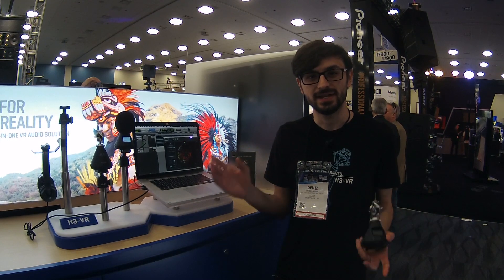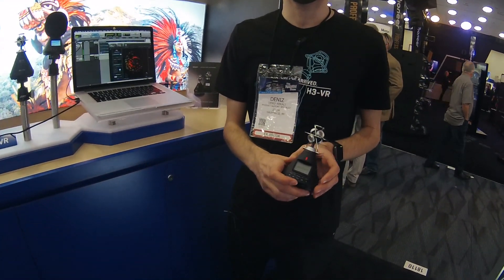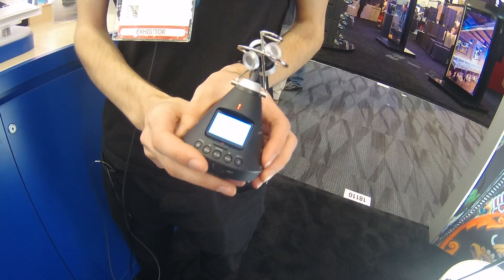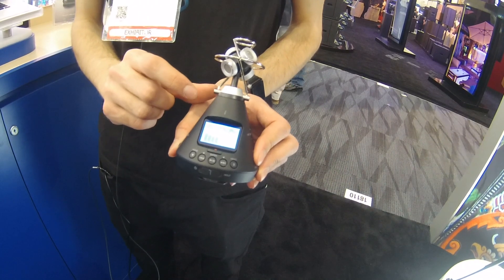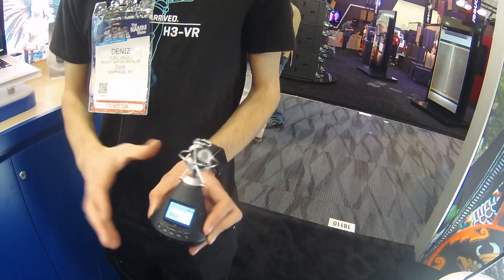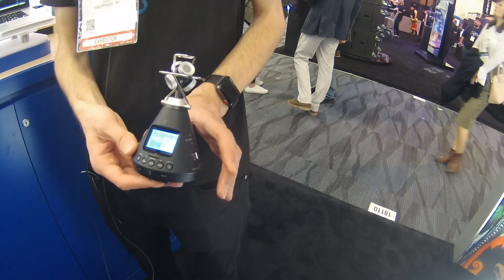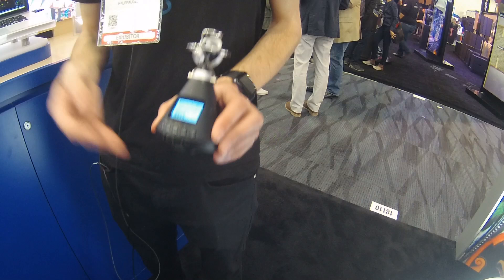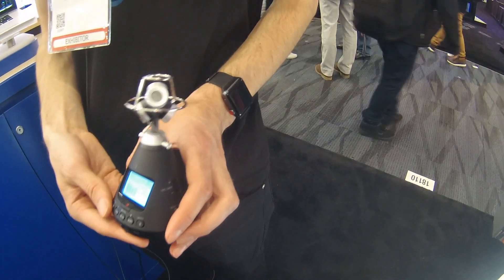NAMM 2019 Zoom H3 VR Audio Recorder & Microphone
Kraft Music visits the Zoom Booth to take a look at the Zoom H3 VR Audio Recorder & Microphone at the 2019 NAMM Show.

The Zoom H3-VR virtual reality audio recorder is a complete solution for capturing and processing spatial audio for VR, augmented reality, and mixed-reality content. Its 4-capsule Ambisonic mic captures 360-degree audio recordings up to 24 bit/96 kHz, while the onboard decoder exports Ambisonics B-format files directly, ready to be paired with 360-video. In addition to 360-audio, the H3-VR can also record in binaural 3D stereo and standard stereo formats. A 6-axis motion sensor automatically calibrates to keep audio and video orientations aligned.

Get more for your money with an exclusive Zoom H3-VR Handy Recorder bundle from Kraft Music. These package deals include the accessories you'll need to get the most out of your new VR audio recorder, all for one low price. If you have any questions, please give us a call. Our knowledgeable Sales Advisors will be happy to assist in choosing the bundle that's right for you!